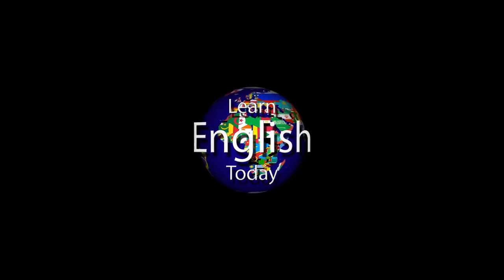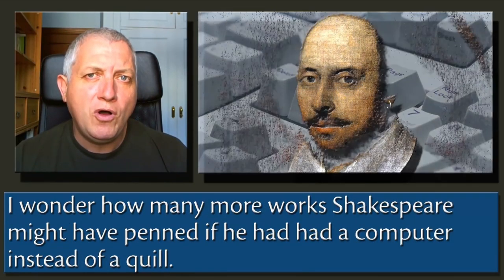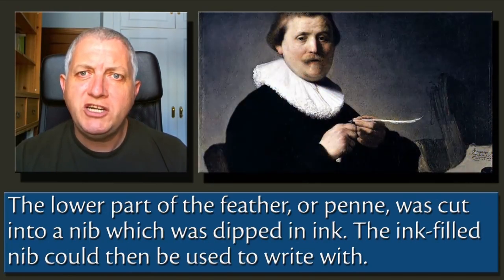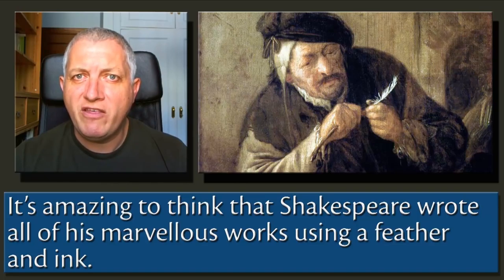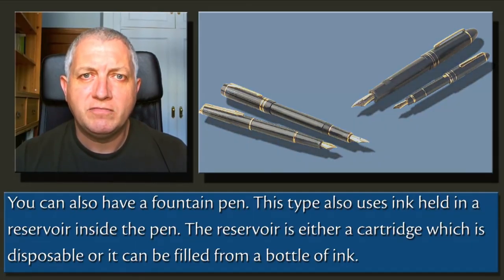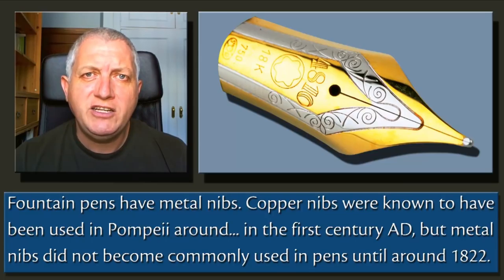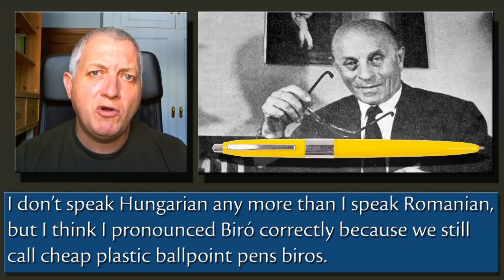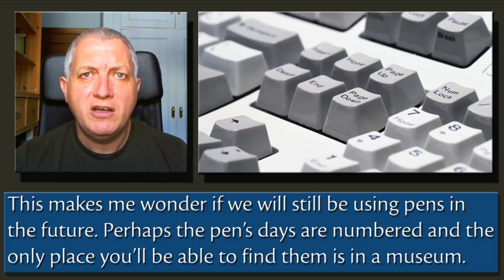The Word - Pen | Learn English